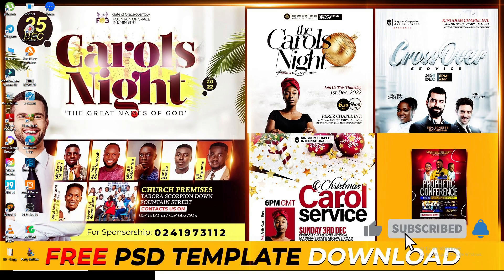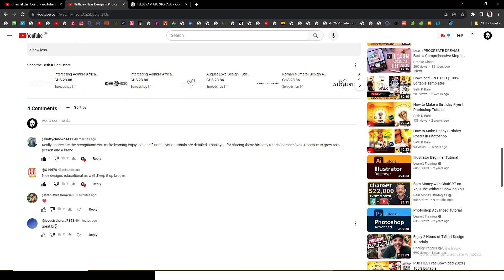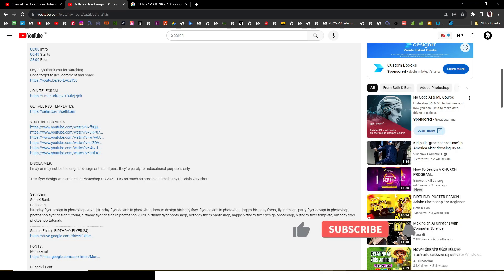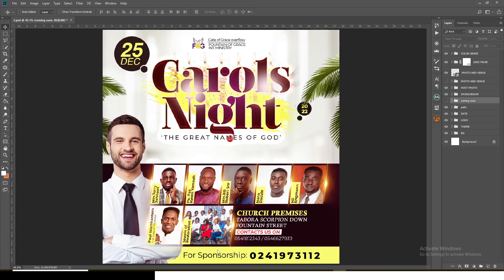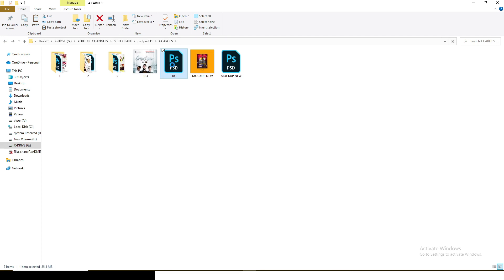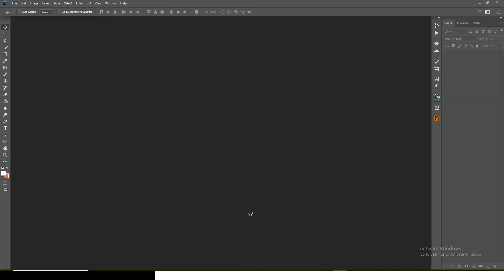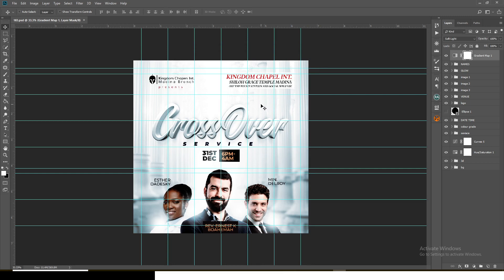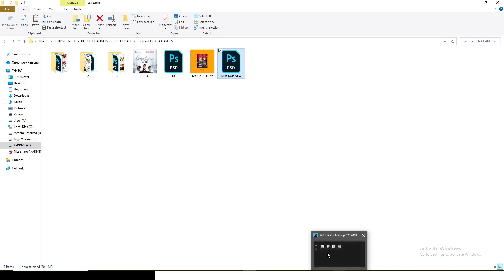Free Christmas Flyers PSD | Photoshop 2023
00:00 Intro
00:15 Starts
27:55 Ends

Seth Bani,
Seth K Bani,
Bani Seth, Free Christmas Flyers PSD,  Photoshop 2023

1. Best Tool to Grow your Channel (TUBE BUDDY)

2. PAYONEER (Own an International Bank Account)